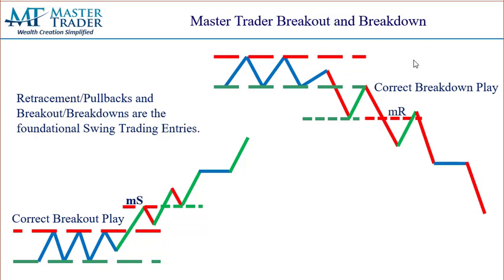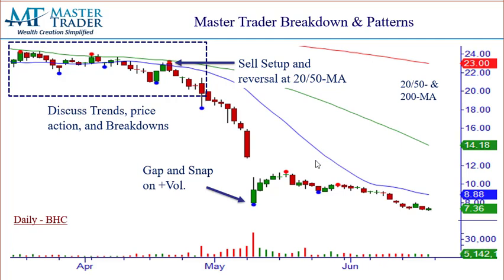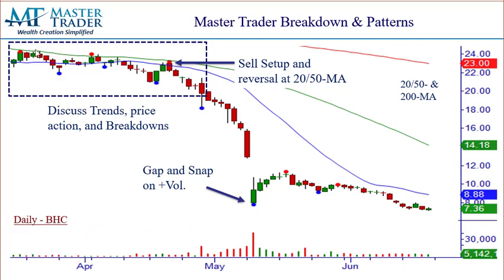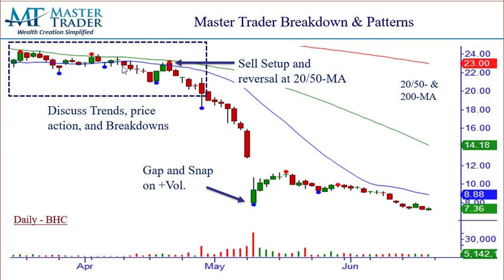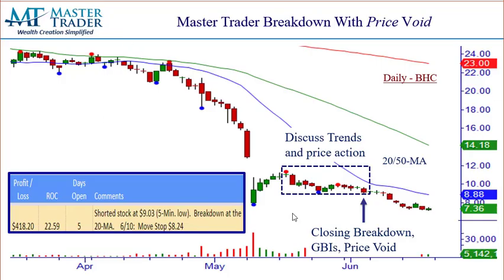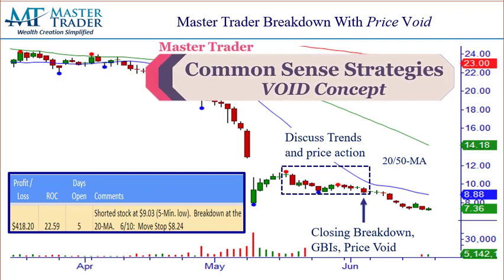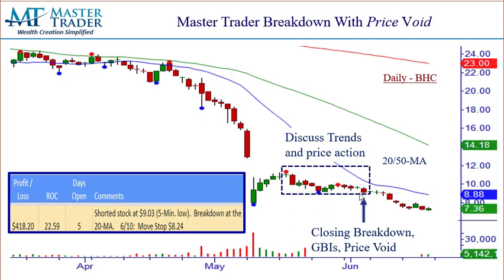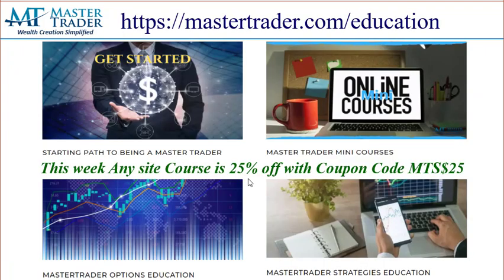Shorting Breakdowns on Bearish Patterns - MasterTrader.com